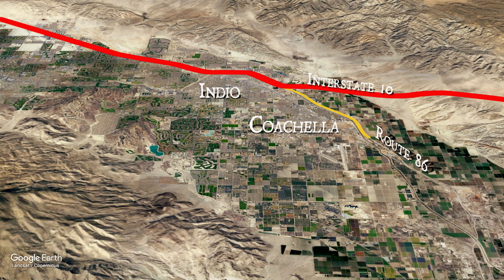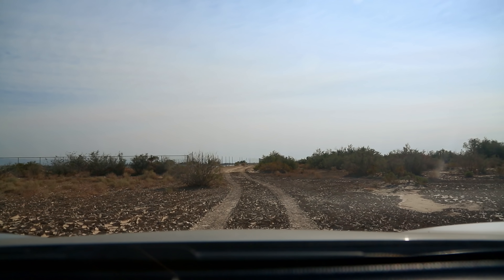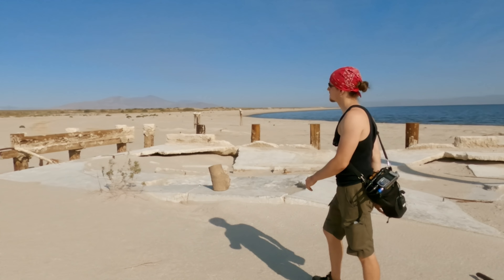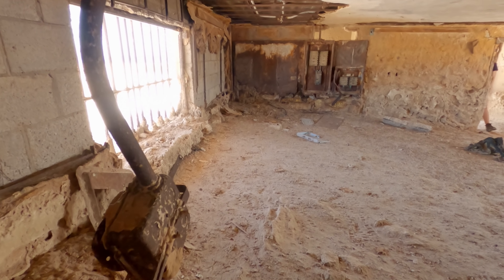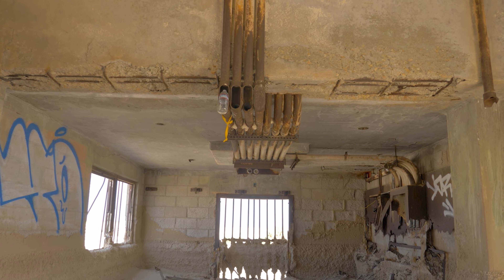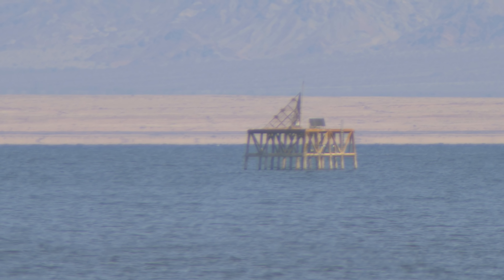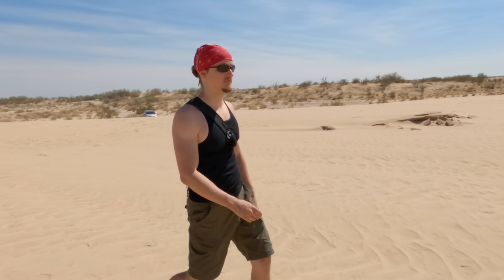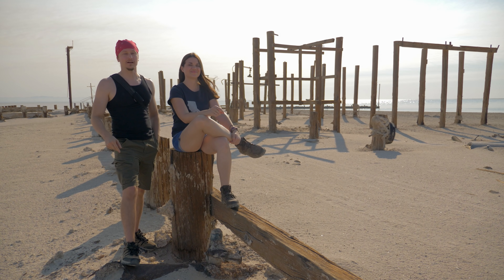Exploring the ABANDONED Salton Sea Naval Base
On the western bank of the Salton Sea sit the remains of a vast naval base that, at one time, had a very unusual purpose.
Written by: Bethany Guerrero
Cinematography and Visual Effects by: C. Drew Unser

Sunhiker Hiking Backpack
GoPro Hero2
Canon 5D
Camera Lens